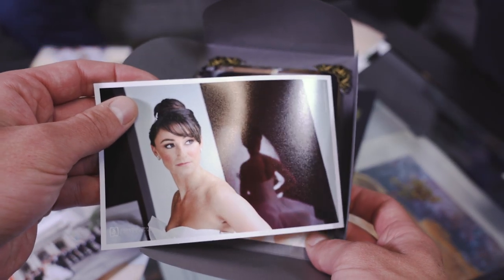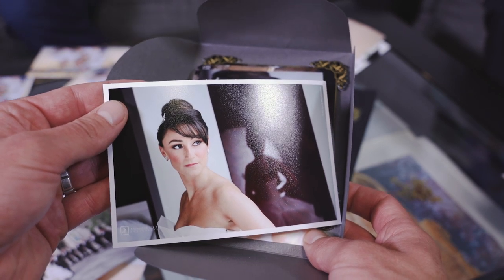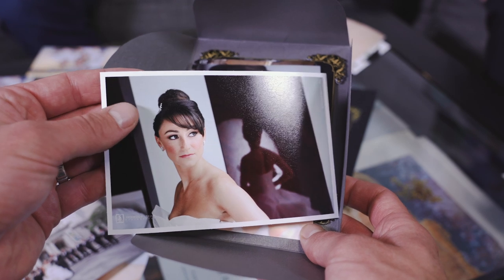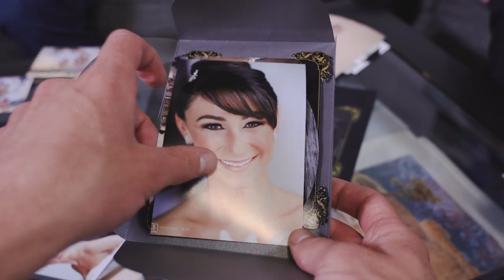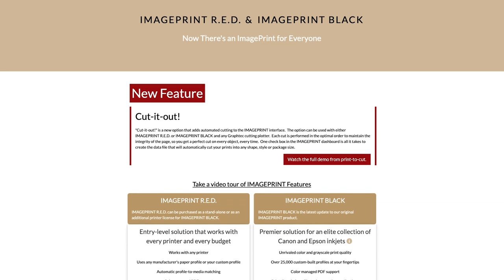IMAGEPRINT by Colorbyte Software with John Pannozzo Part 1 of 2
This is one of a series of videos on the printing application IMAGEPRINT by Colorbyte Software.  In addition we cover their newest product Cut-It-Out.

PhotoPXL.com is a new website dedicated to the Photo Enthusiast.  It is a photography community with the goal through articles, videos, a forum and community to Enhance Your Vision. Please be sure to click the About PhotoPXL button to learn more about what we are offering.

Kevin Raber
PhotoPXL
Gallery At The Stutz
1060 N. Capitol Ave • Suite C-375